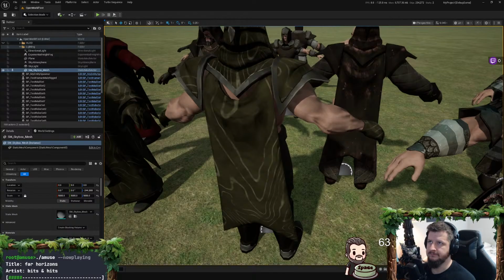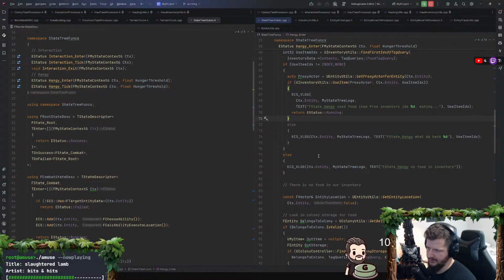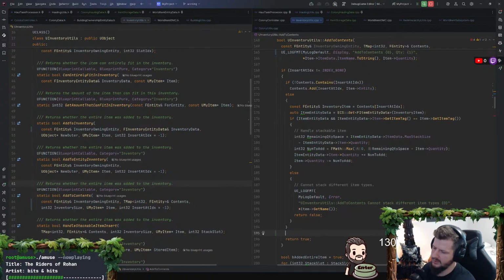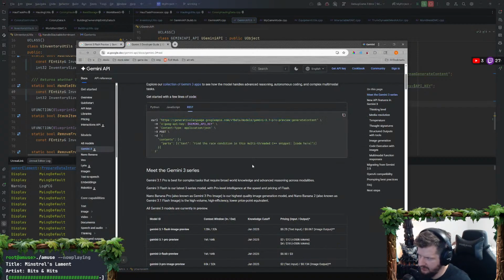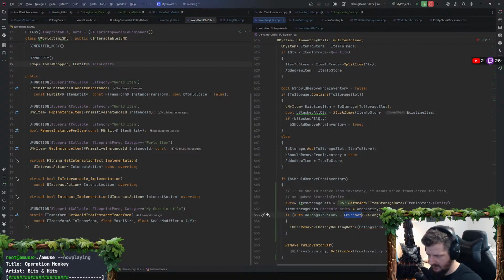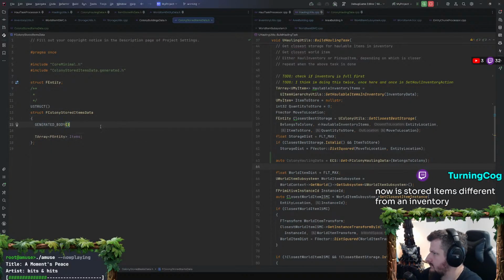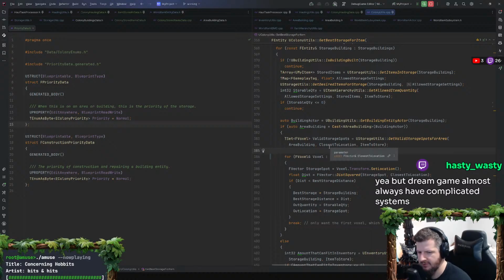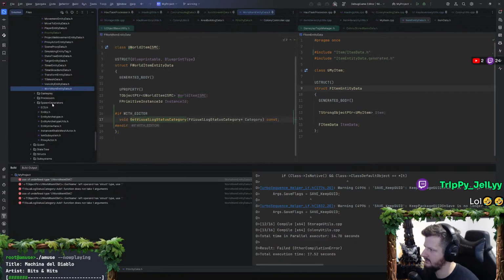[UE5] Colony Sim task priorities refactor is done?!?!